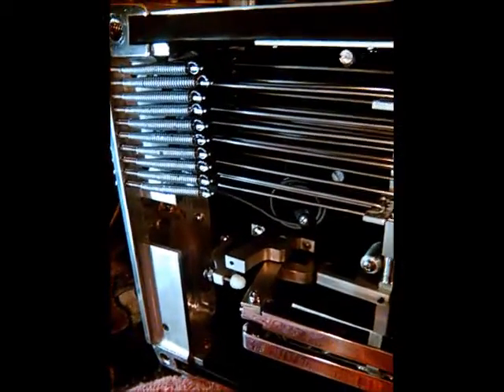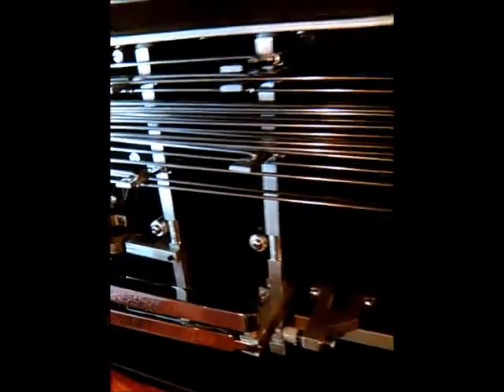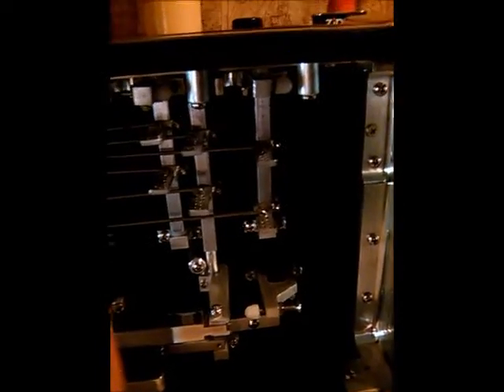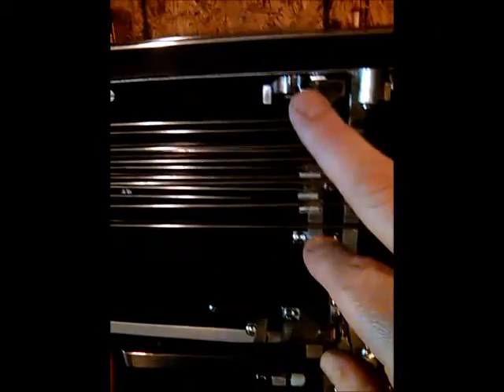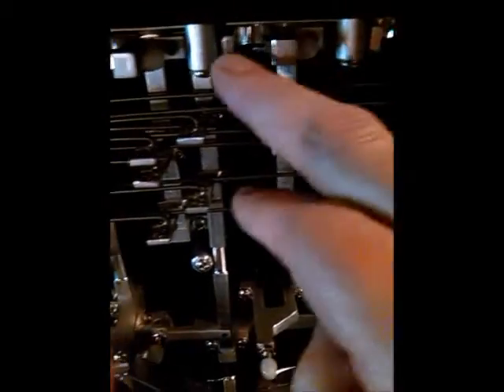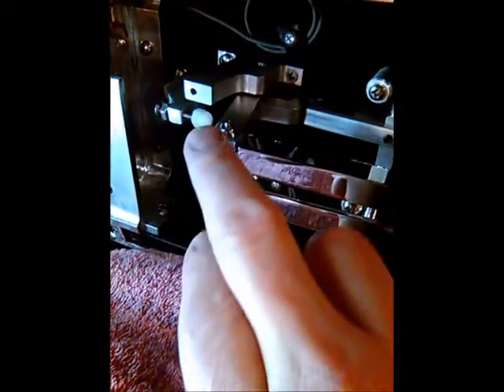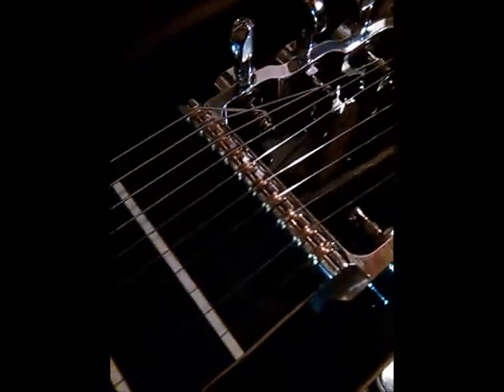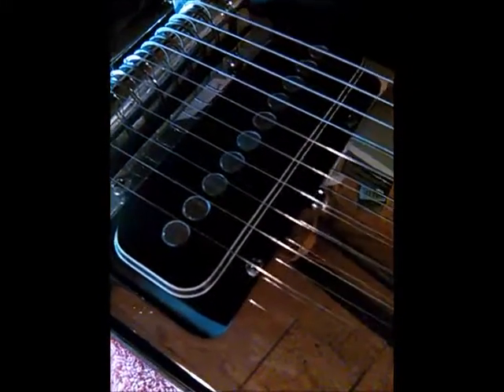Bentley Pedal Steel Guitar - Undercarriage and top shot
Excuse me for the bad audio (not loud enough) but these phones are a pain to work with.